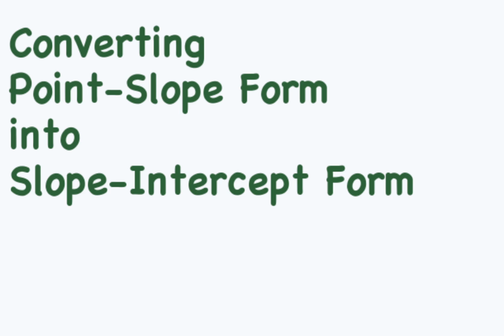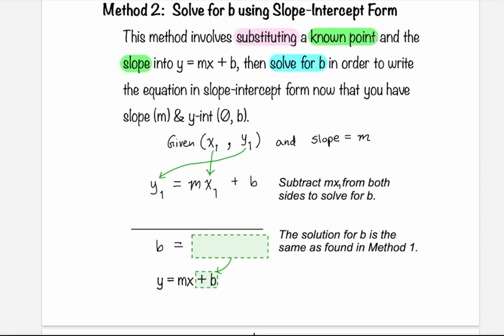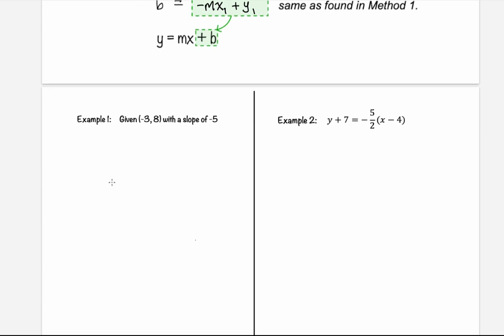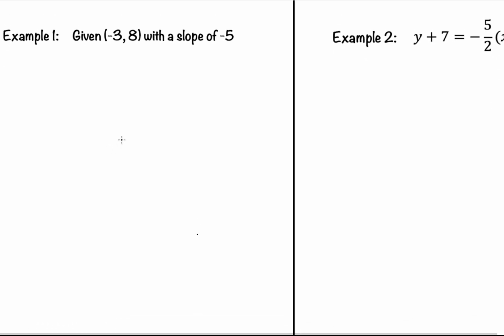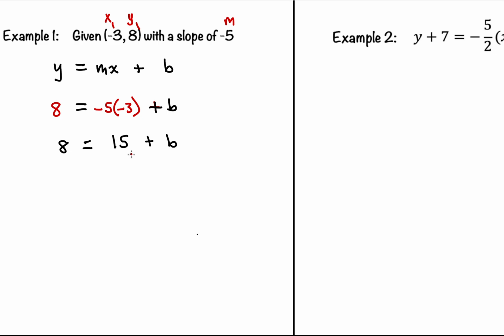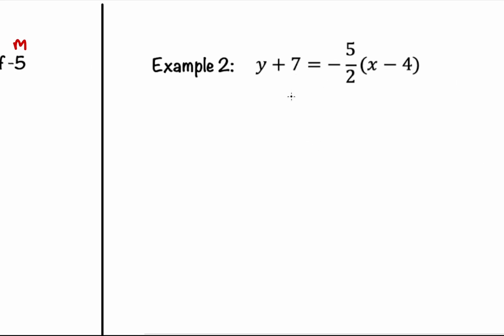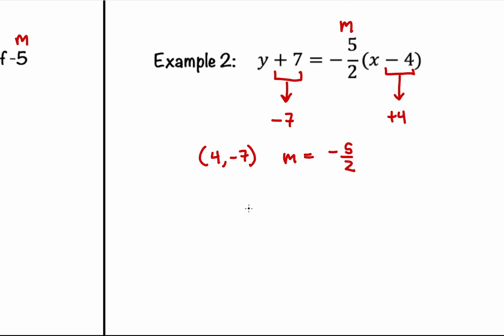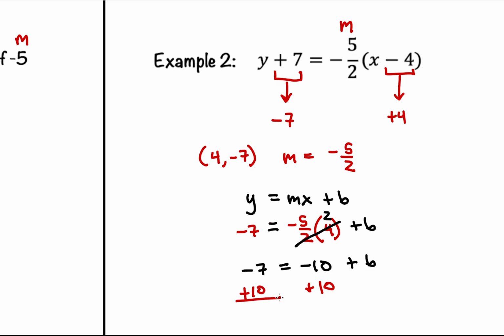Converting Point-Slope Form to Slope-Intercept Form (Method 2)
This method involves substituting the known point and slope into the slope-intercept form and solve for b (y-intercept).